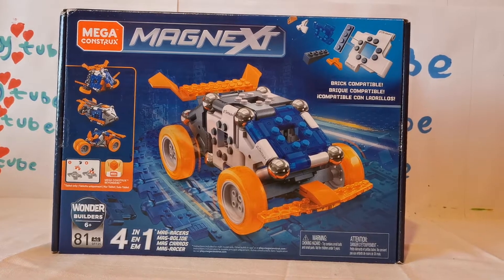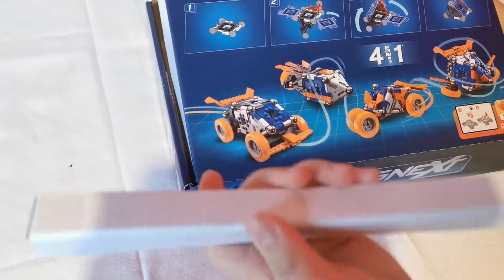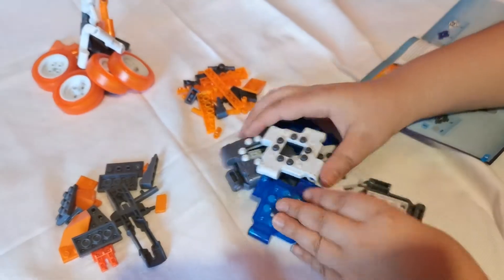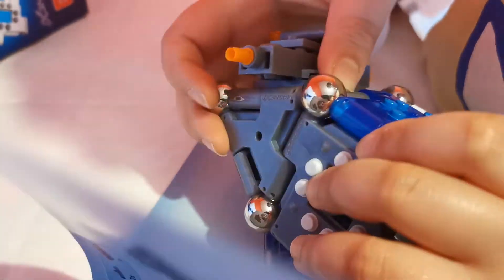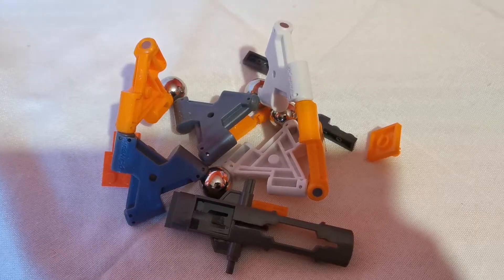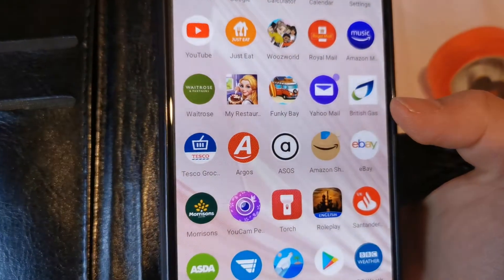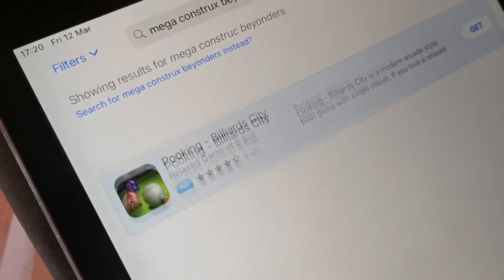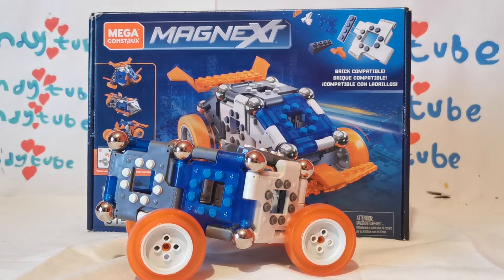Mega Construx magneXt kit, build and review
Mgea Construx 6+ magnetic